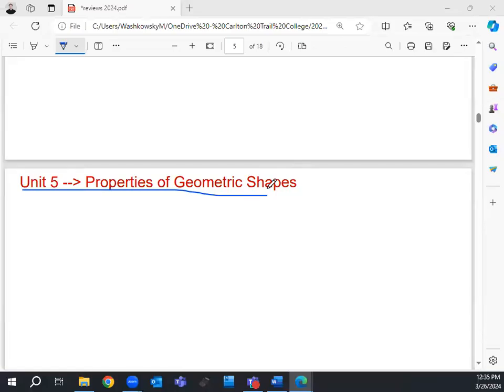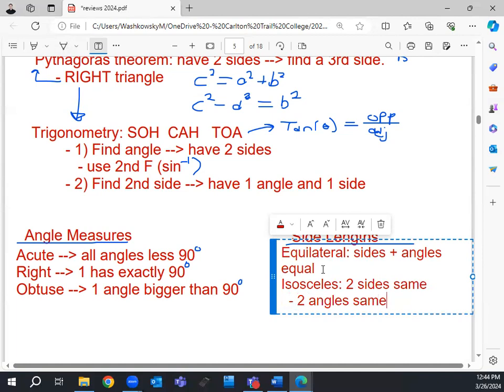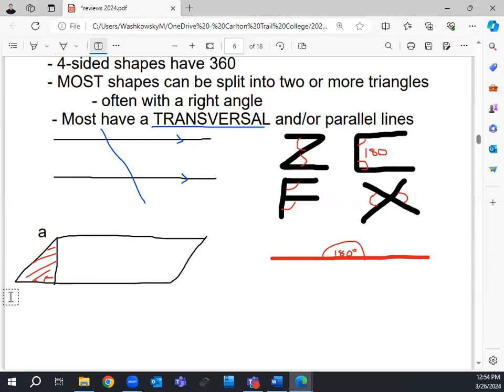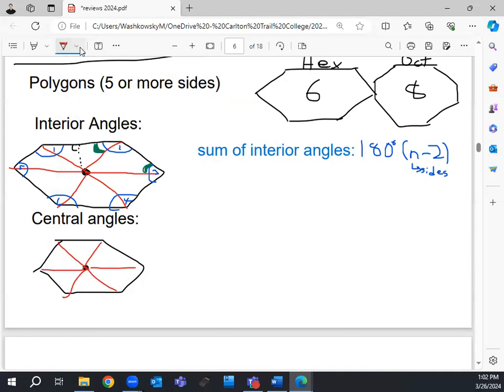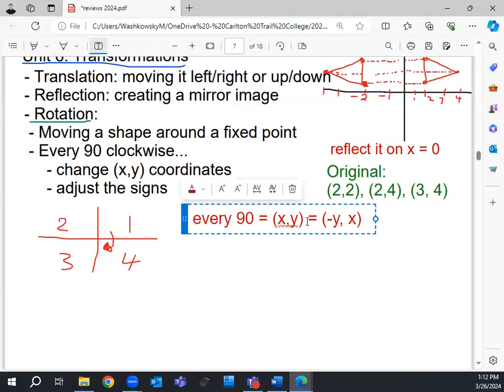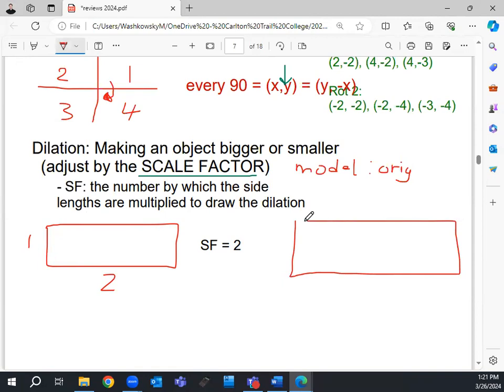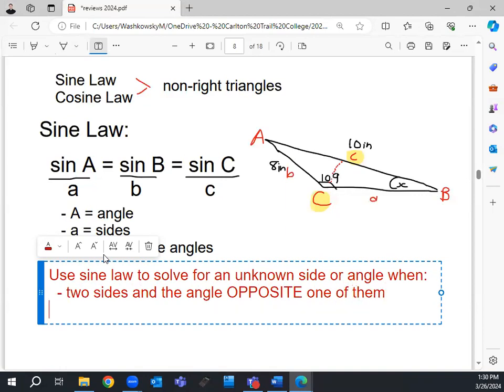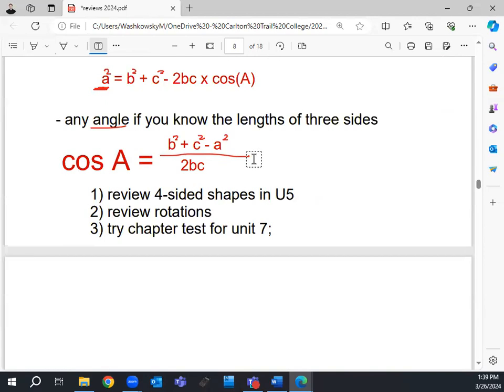W&A 30: Unit 5-7 reviews